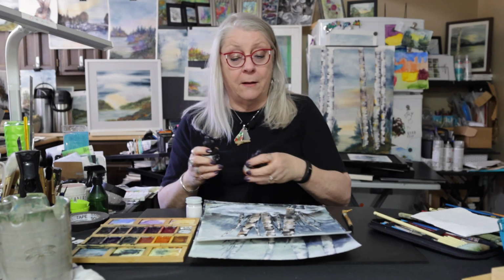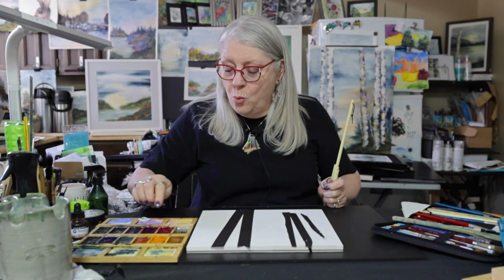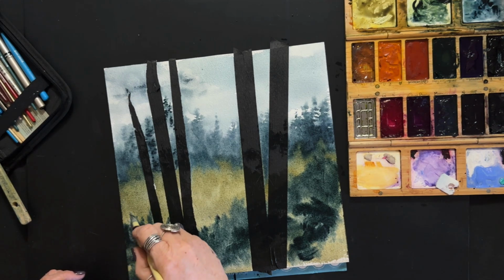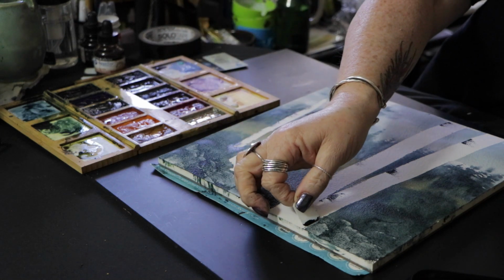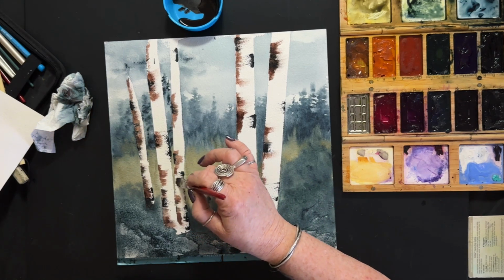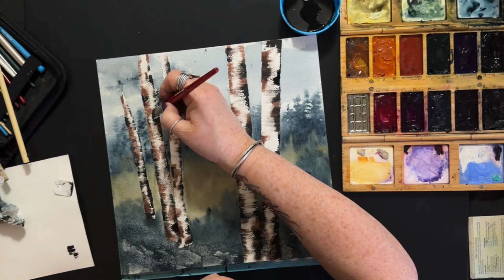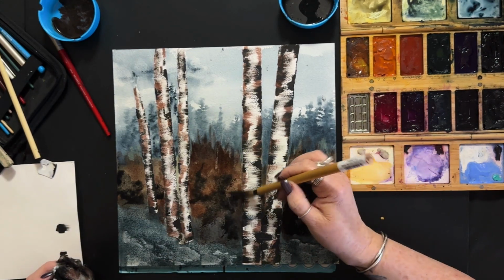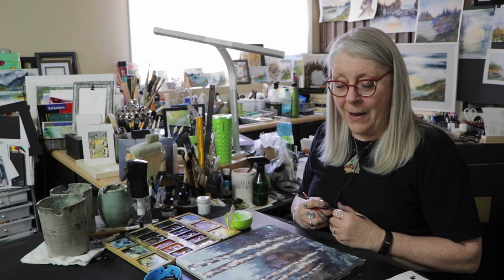Birch Trees with a Twist: Watercolor, Inks & Bleed Proof Magic with artist Lynda Norman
Step into the studio with watercolor artist Lynda Norman for a fresh take on birch tree painting! In this calming and creative session, Lynda shares her love of birch trees and demonstrates how to combine watercolor, acrylic ink, and Dr. Ph. Martin’s Bleed Proof White to create rich, textured effects. With her signature moody palettes and expressive mark-making, Lynda walks you through layering techniques, material choices, and simple tools like masking tape and plastic cards to enhance bark, branches, and background. Whether you're a beginner or seasoned artist, this video is packed with insight and inspiration.

My BRUSHES: Try out my favoutite brush - the medium Goat/synthetic blend (1.5" bristle with bamboo cane handle) from Lebenzon Brushes. Tracy Lebenzon makes all his brushes by hand in his studio near Seattle and uses upcycled materials.

Because I like to paint loose, the Solo brushes from Michael Solovyev's Watercolor Online site are my all-time favourites for larger applications. I use both the 3-line and the 5-line styles.
You can also find Hake brushes that are great for holding lots of water for those big washes - I found a nice Ron Ranson brand Hake on Amazon

My PALETTE: I use the 12 well Eco Studio Palette from Michael Solovyev’s Watercolor Online.  The wells/pans are held in place with strong magnets and are the perfect size for my larger brushes. Here in Canada, you can order them
If you are in France, Poland, Turkey, Spain, Italy, UK, USA, Netherlands, or Sweden you can find the links to access them on Amazon
PAPER: Baohong Masters Block,100& cotton cold pressed rough

Paint: Daniel Smith - Mayan Dark Blue, Quinacridone Gold, Moonglow
Dailer-Rowney Acrylic Ink Black
Daler-Rowney Watercolour Ink Burnt Umber
Dr. PH Martin's Bleed Proof White (an opaque watercolour)

🌟 Highlights:
Why birch trees are Lynda’s go-to subject
How to use watercolor ink and acrylic ink for depth and drama
Tips for using masking tape effectively
Creating bark texture with brushes and plastic edges
Adding subtle highlights with Bleed Proof White
Using value and color to bring atmosphere to your landscape
Blending organic shapes and shadows in the undergrowth
The therapeutic joy of painting birch trees from imagination

✨ Members get exclusive bonus content — check the Members tab!

Music: Intro and Outro music composed and performed in collaboration between Gail Hourigan and Lynda Norman

Video by Lorenz Plourde